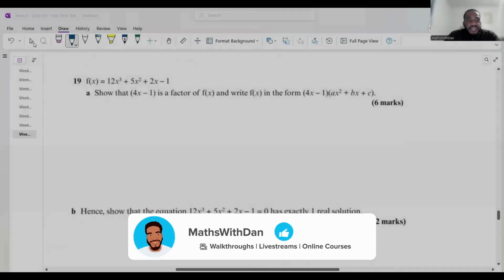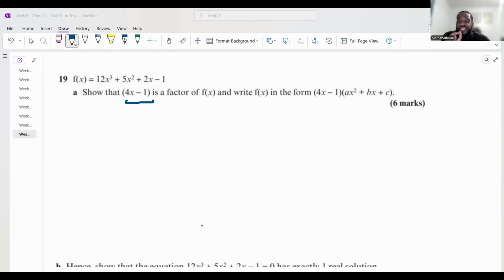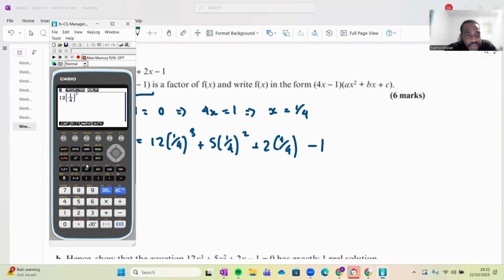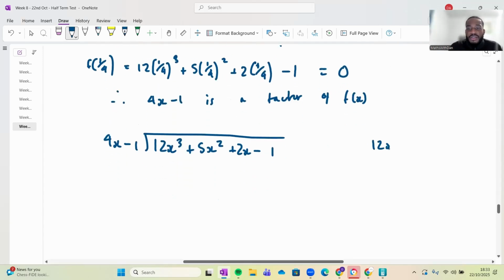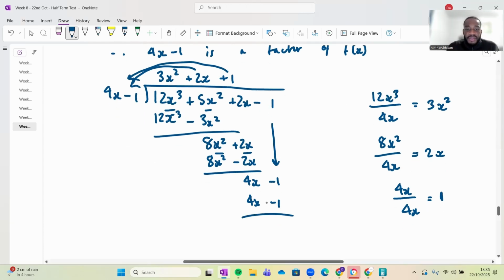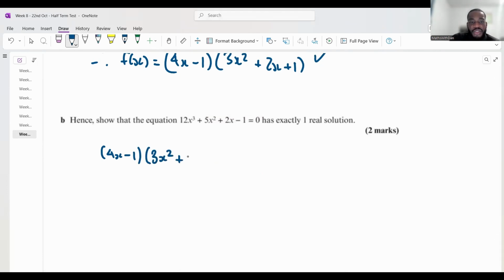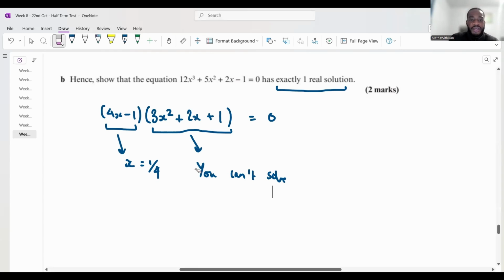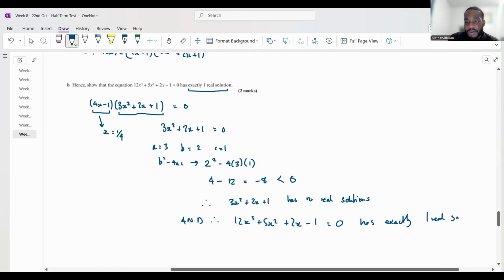A Level Maths | The Factor Theorem and Algebraic Division | Live Exam Question Walkthrough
The Factor Theorem and Algebraic Division Explained!

This clip was taken from one of my live online group classes, where we worked through a tricky exam-style question involving the factor theorem and algebraic division.